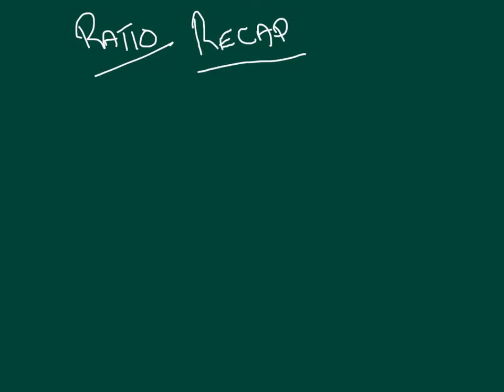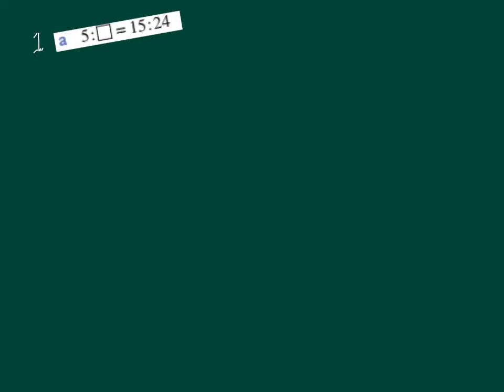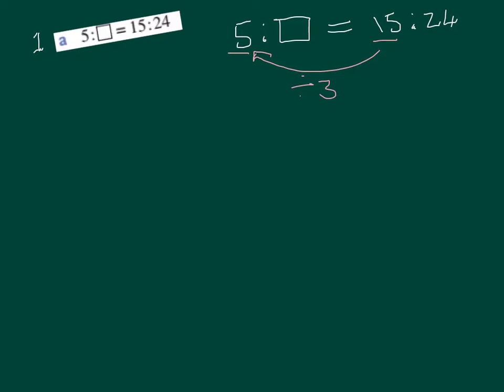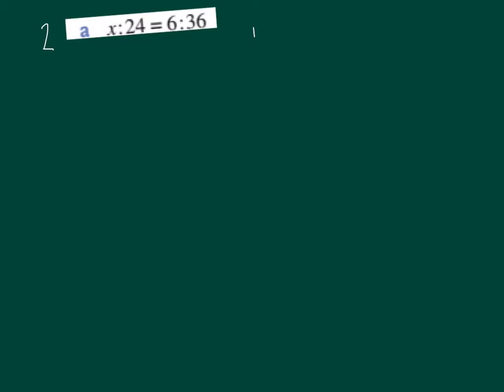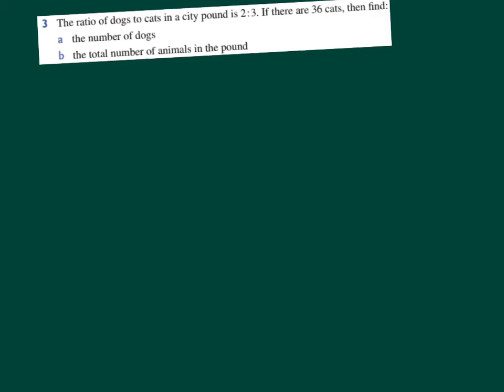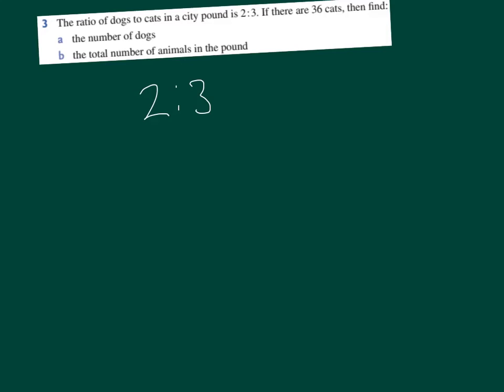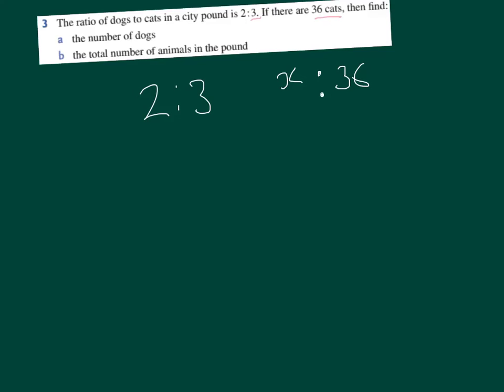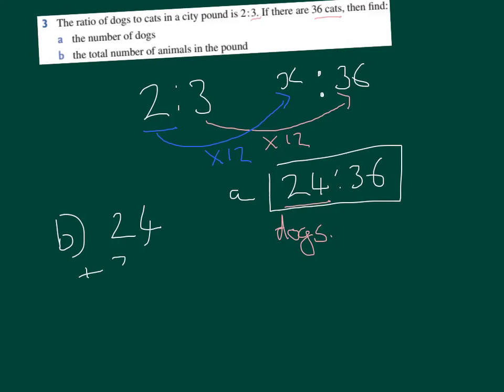Ratio Lesson 2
Mr Jones lesson 2 on Ratio -